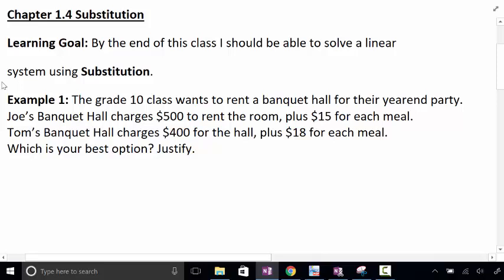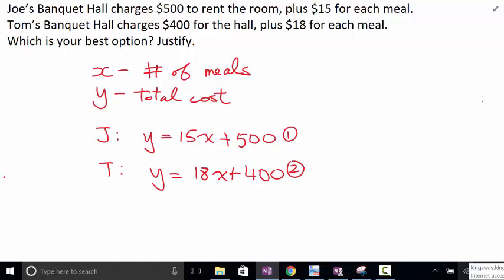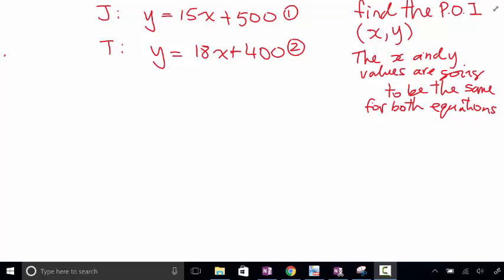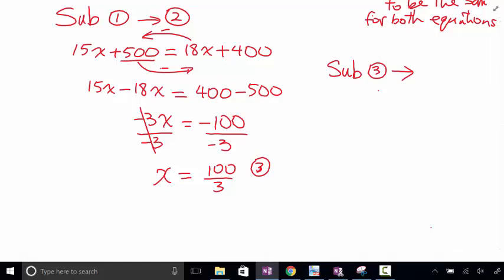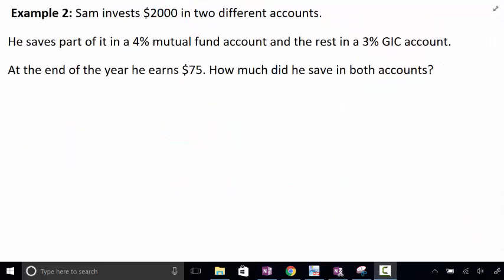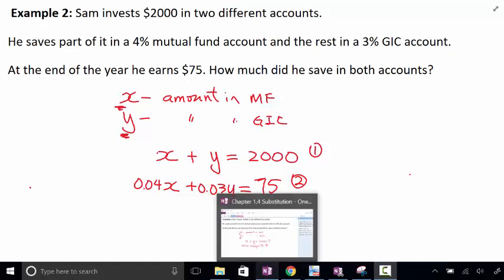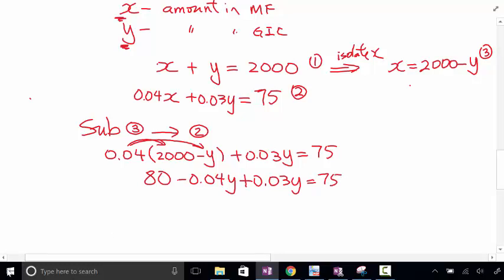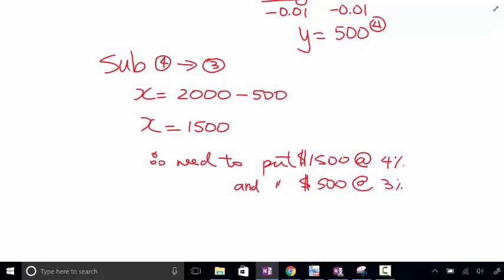Ch 1-4 Substitution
Using substitution to solve a linear system.